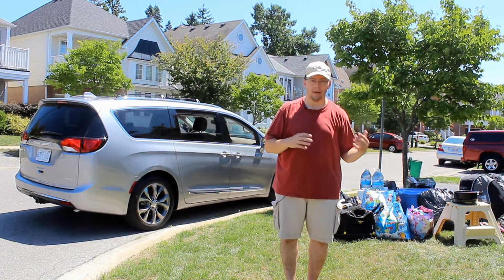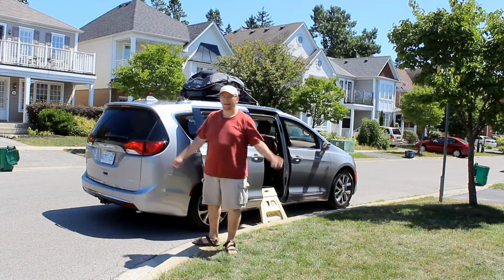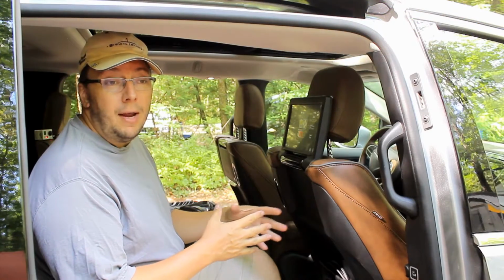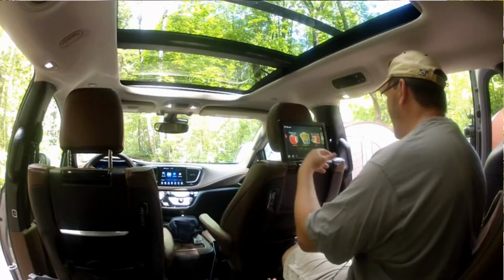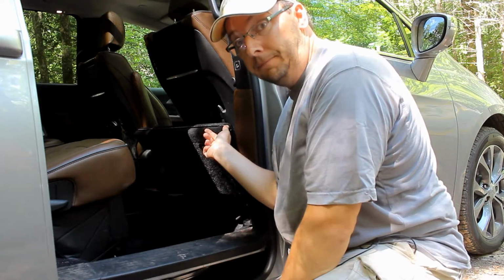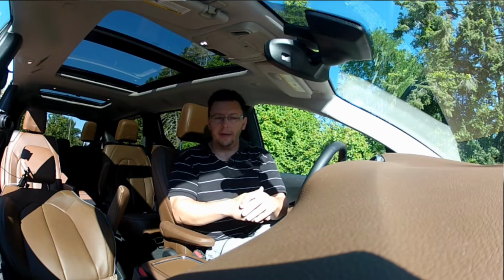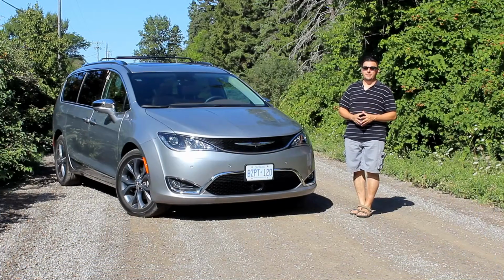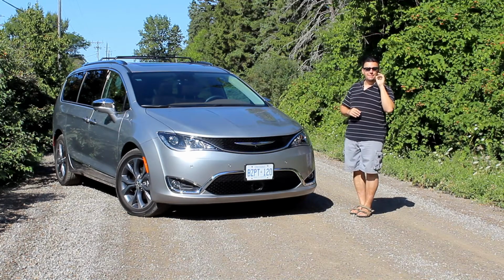2017 Chrysler Pacifica Review - Camping with the Family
Eco Auto journalist Eric Novak reviews the all new 2017 Chrysler Pacifica minivan while taking his family on a camping trip to Sibbald Point Provincial Park in Ontario.

For more auto reviews, eco tips, product reviews and more,